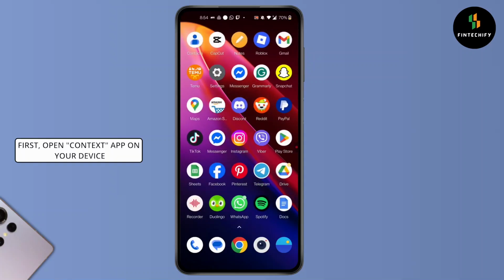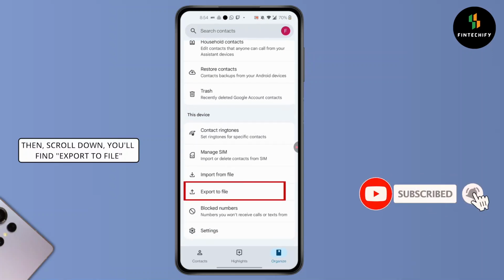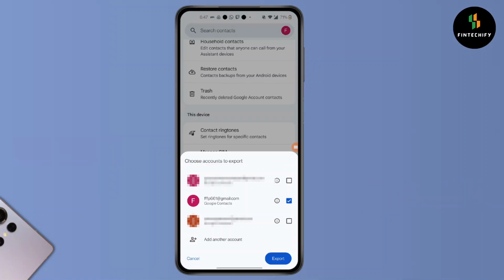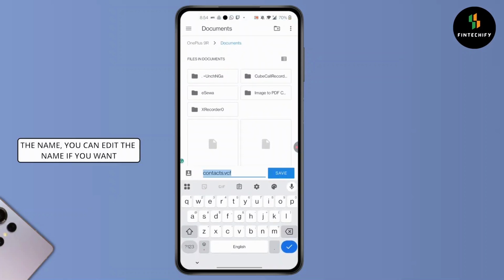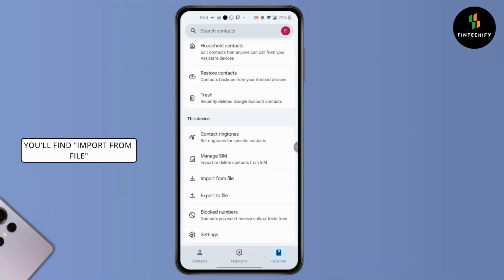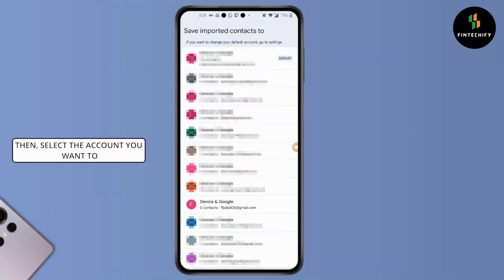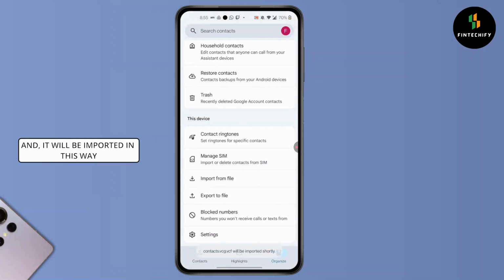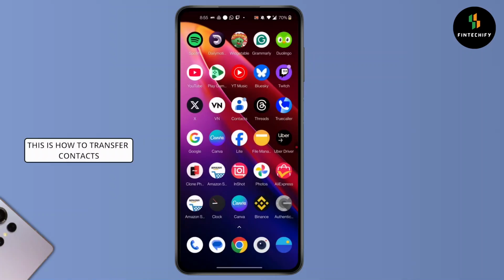How To Transfer Contacts from One Gmail Account to Another (Easily)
Welcome to our step-by-step guide on How To Transfer Contacts from One Gmail Account to Another (Easily)! If you want to move your contacts between Gmail accounts without losing any important information, this video is for you. We’ll show you how to export contacts from one Gmail account, import them to another, and ensure all your emails, phone numbers, and details are safely transferred. These simple steps make switching or merging Gmail accounts hassle-free.

In this video, we will show:
How to transfer contacts from one Gmail account to another
How to export contacts from Gmail
How to import contacts into a new Gmail account
Tips to manage and organize Gmail contacts
How to fix issues when transferring Gmail contacts